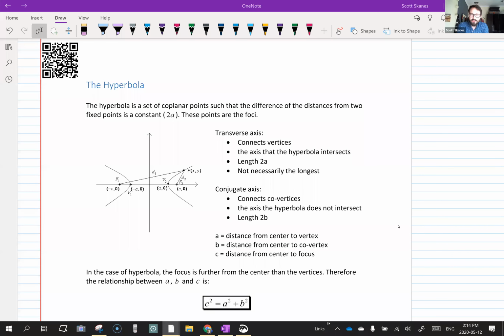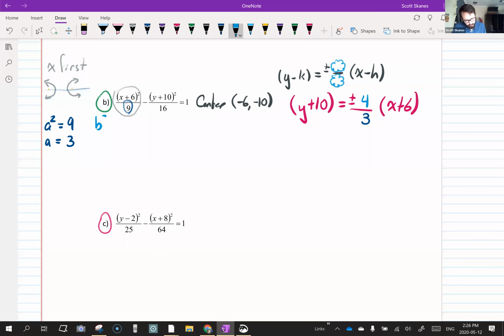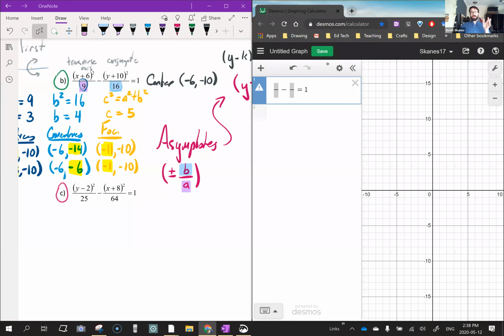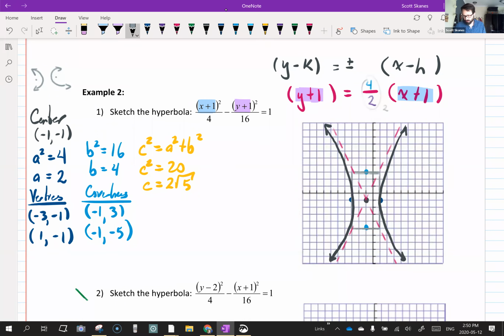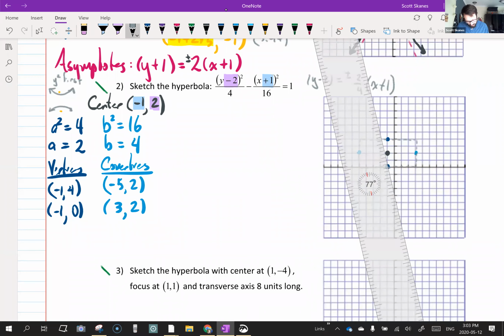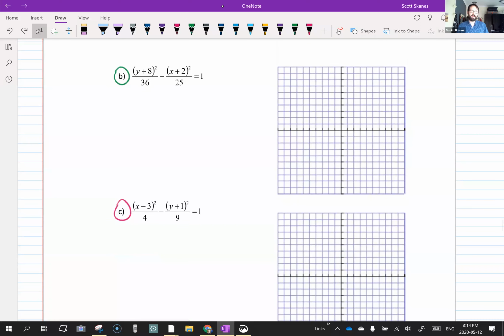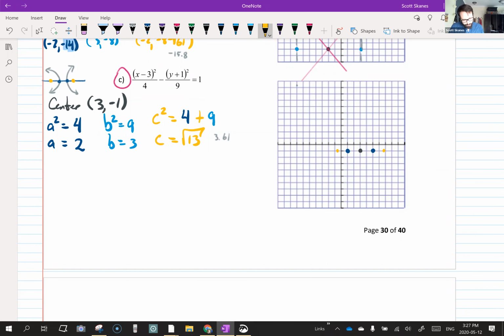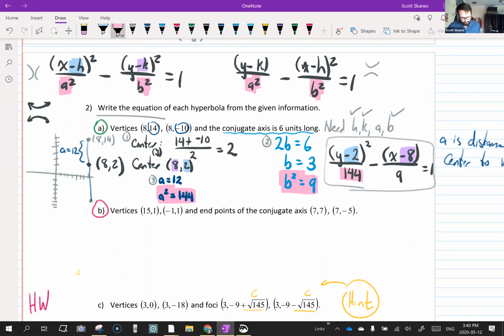MA1101-3 Conics 3 (May 12)